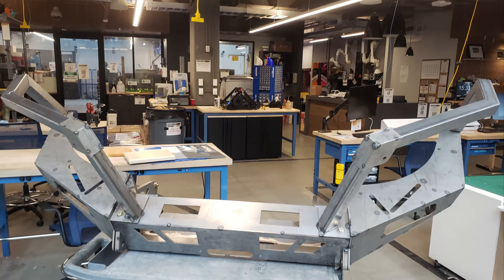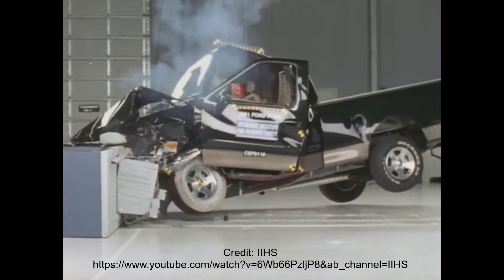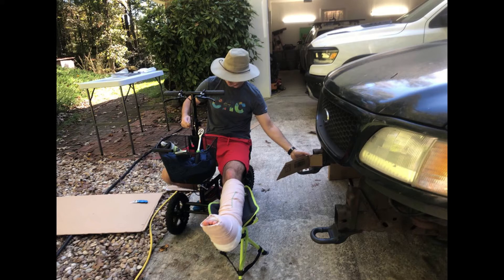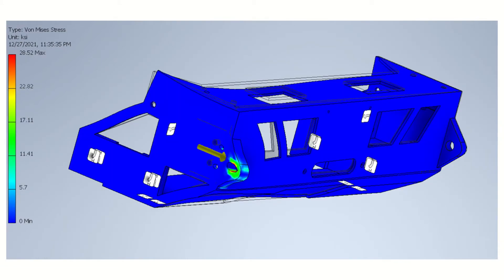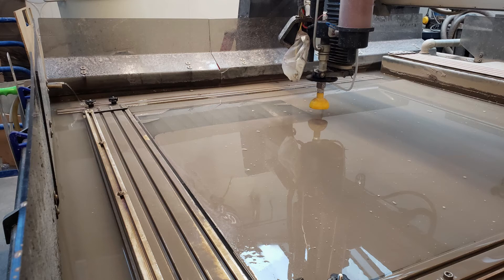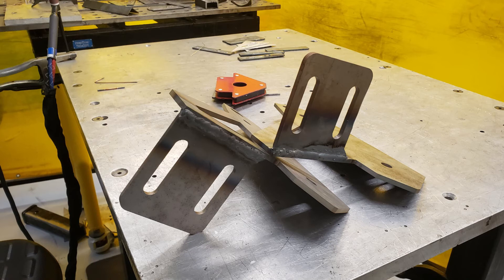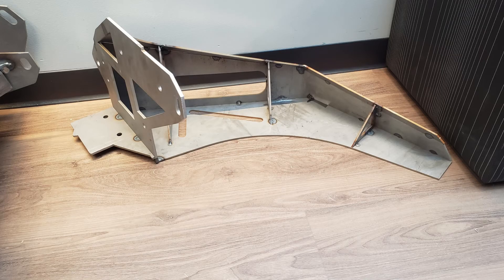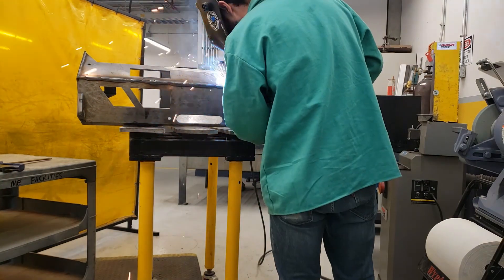97-03 F150 Custom Modular Winch Bumper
I build a custom winch bumper for my 2002 Ford F150. The bumper is intended for off-road use.
Funding for this project was provided by the Invention Studio at Georgia Tech student organization and the project was built in the Flowers Invention Studio space.